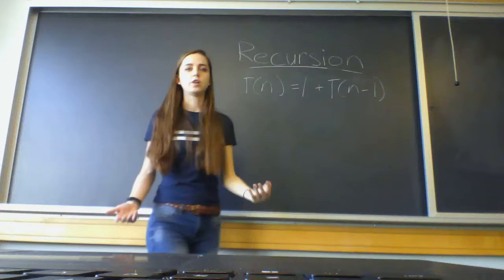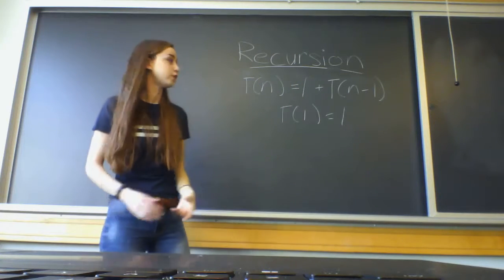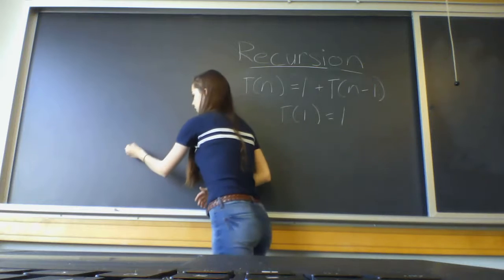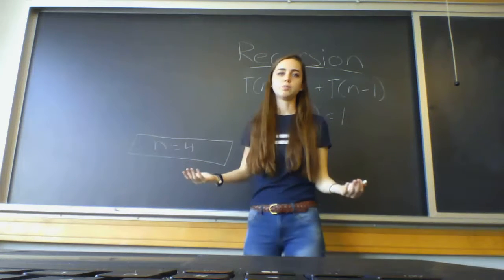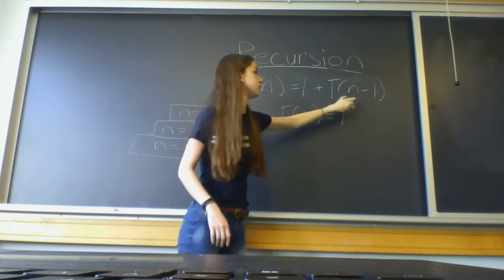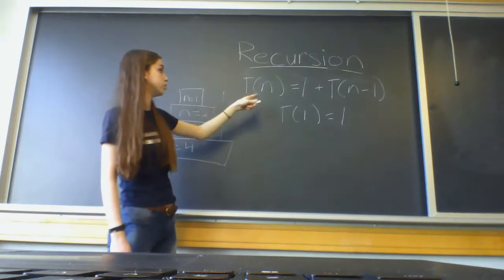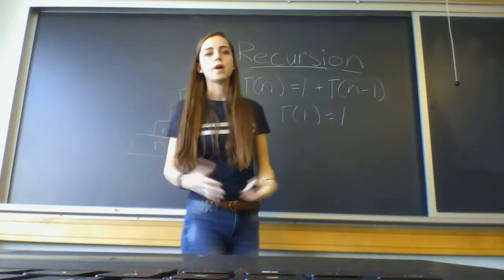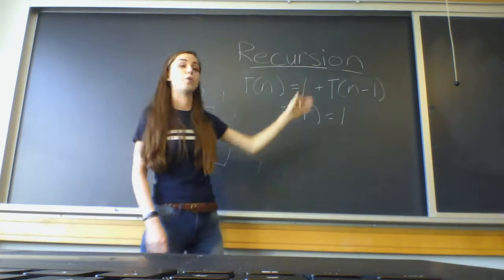Explaining Recursion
An explanation of recursive functions by Grainne Casey

Grainne Casey
College of Computer Science
Northeastern University Class of 2021